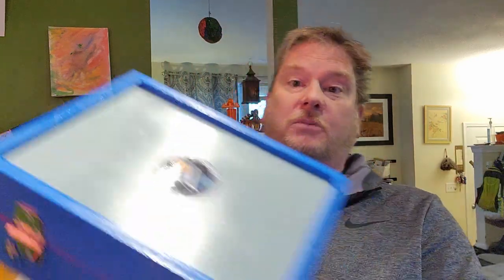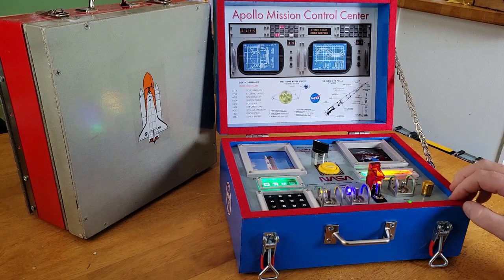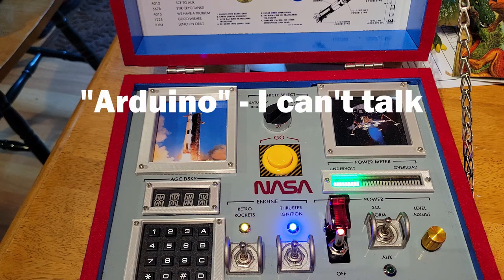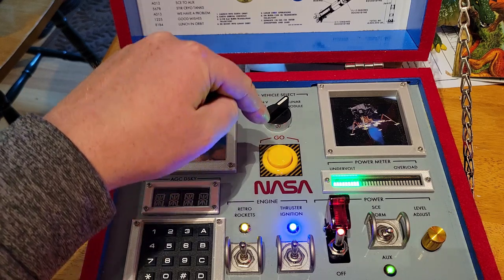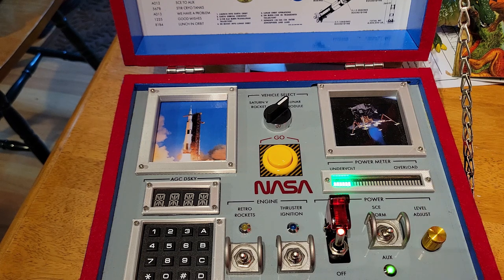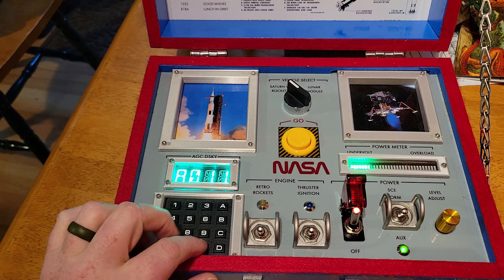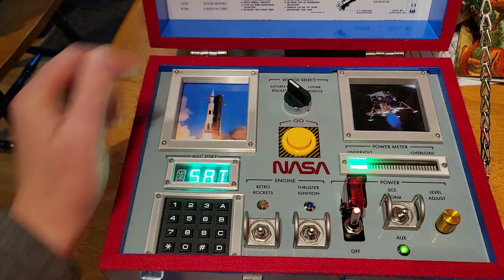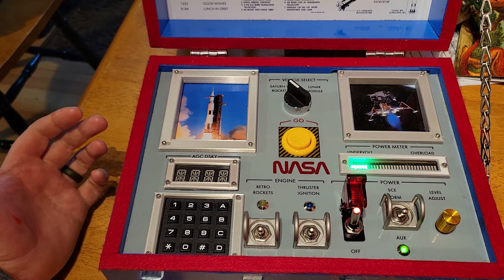Kid's Nasa Apollo Mission Control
This is a custom NASA Mission Control Box I made, with an Apollo theme. It is powered by an Adafruit Metro, and features the famous SCE to AUX switch! Can you spot Pip the Pup?

Note: This is a shorter remake of a video I did about this project